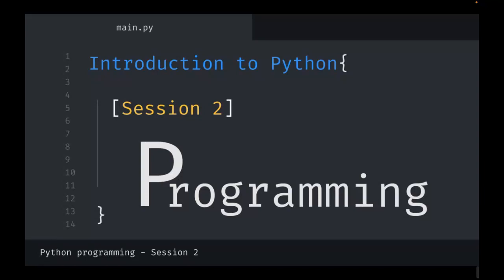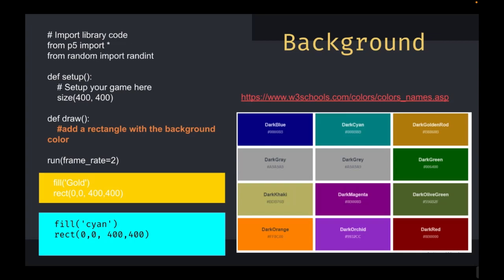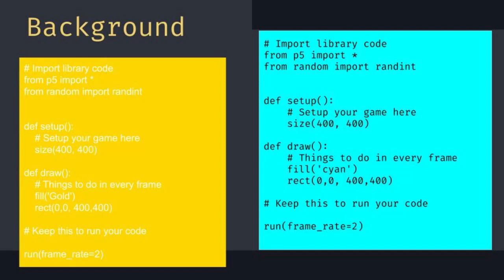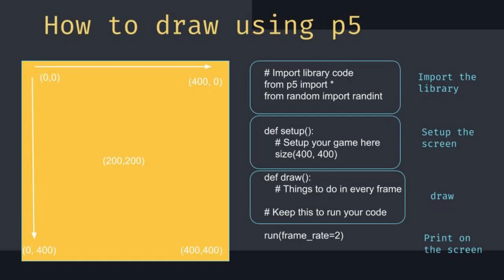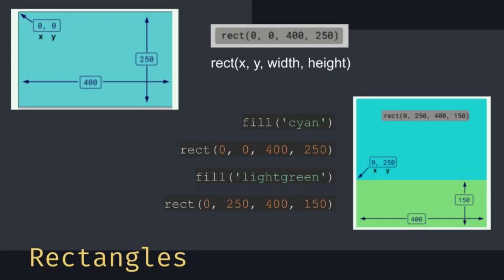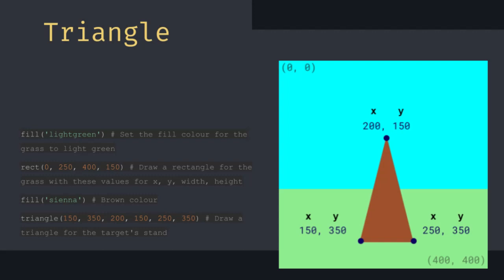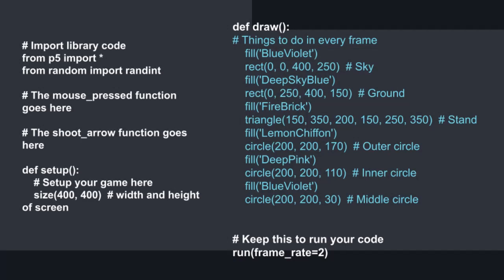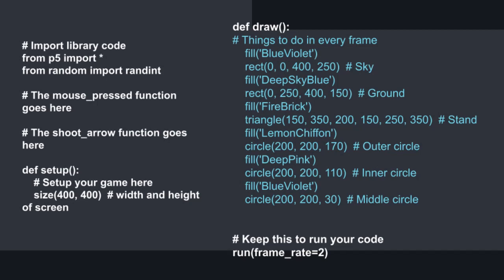Programming 2.3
Programming Session 2 class 3 for my students